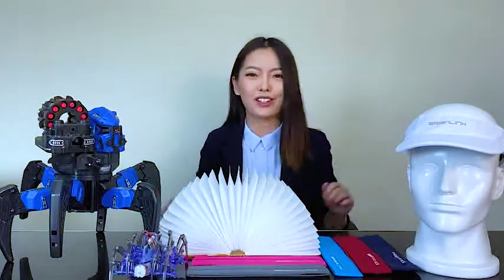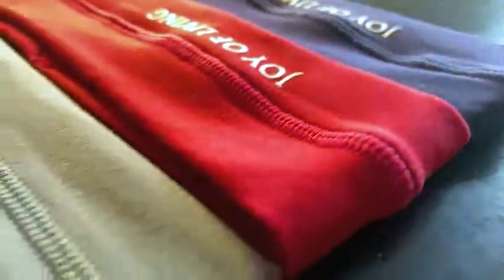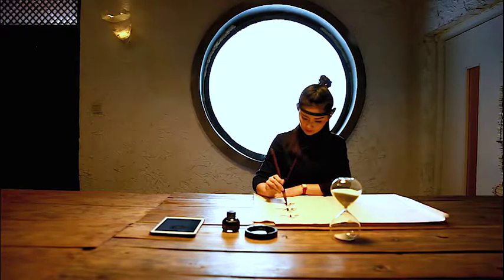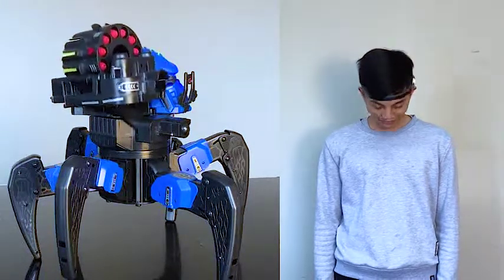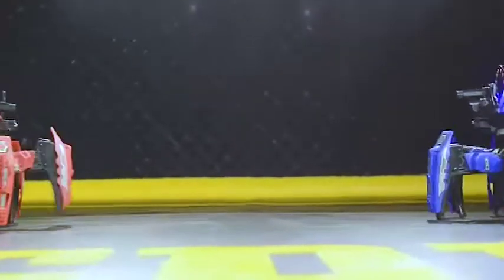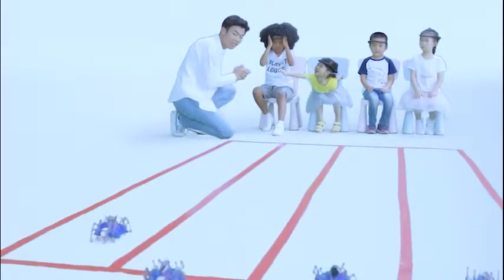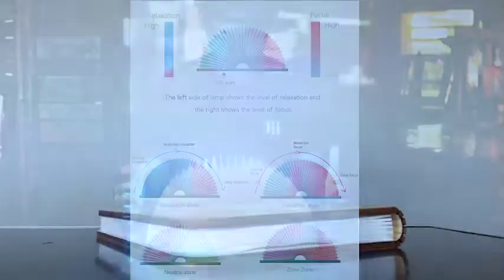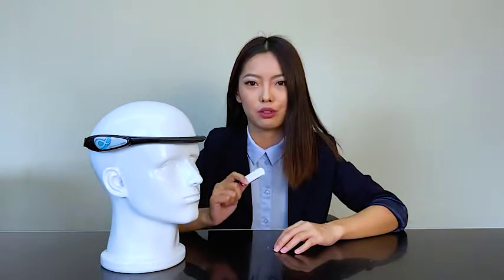Mind Control Robot And Other Accessories of Macrotellect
The 2nd episode is coming!
Introduction of 3 Main types of Macrotellect Accessories, including the magic mind control robot to bring you amazing experience!!